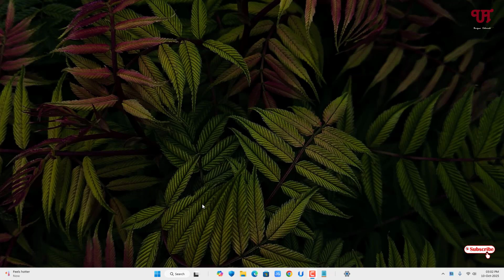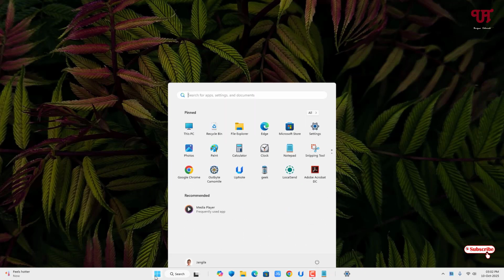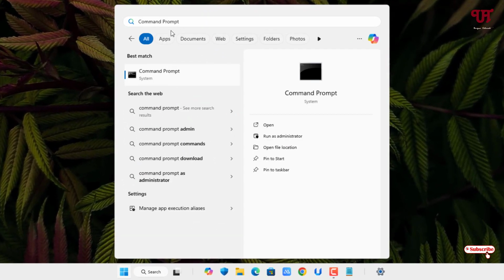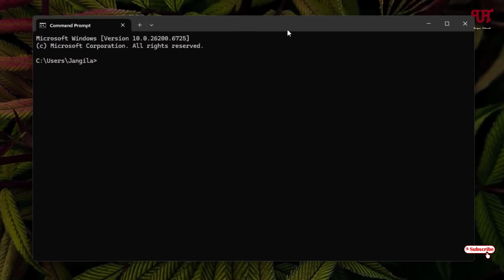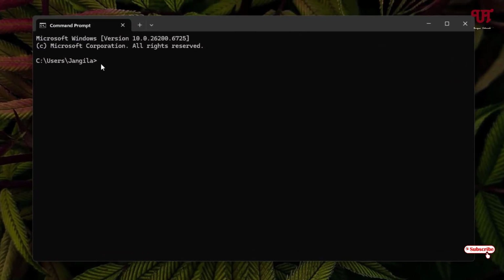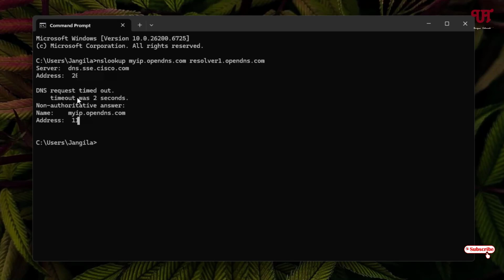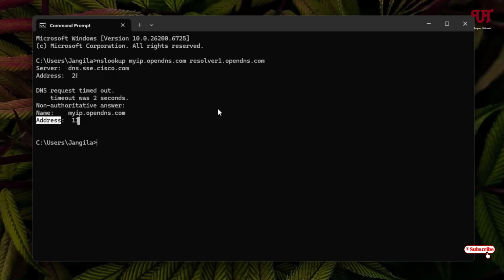How to find " Public IP Address " without using any 3rd party software in Windows computer ?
This video tutorial is all about How to find " Public IP Address " without using any 3rd party software in Windows computer.